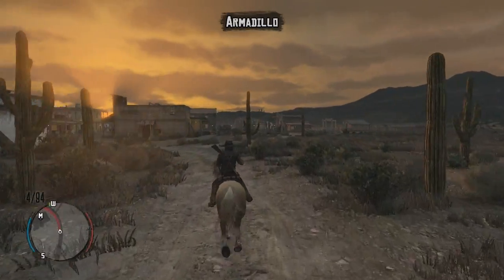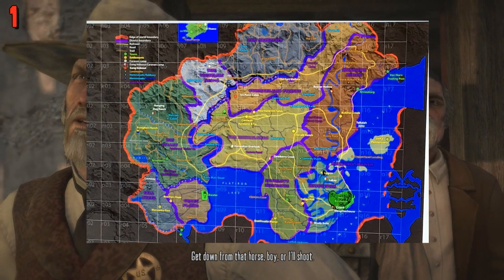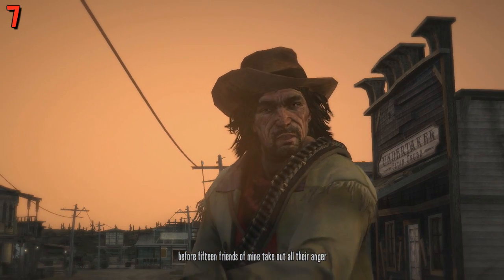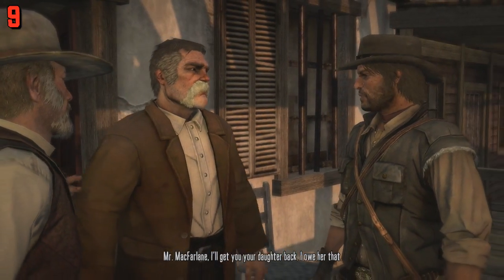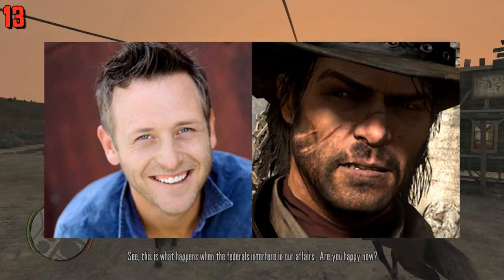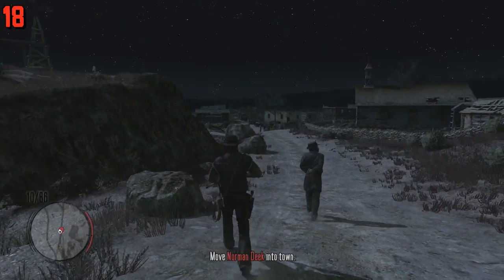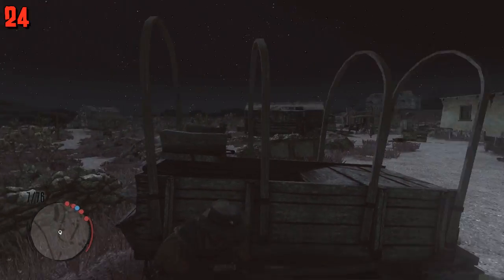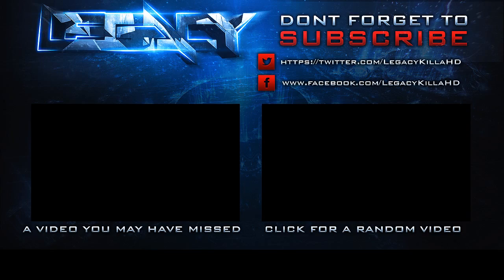29 HUGE Red Dead Redemption 2 Things YOU MUST Know!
★ Breaking down TONS of Red Dead Redemption 2 details & information, from new gameplay features to story info of RDR2! ★

Today we discuss Red Dead Redemption 2 or RDR2 and a lot of the information related to this upcoming western. We look at many of the details that came before and after the first reveal.